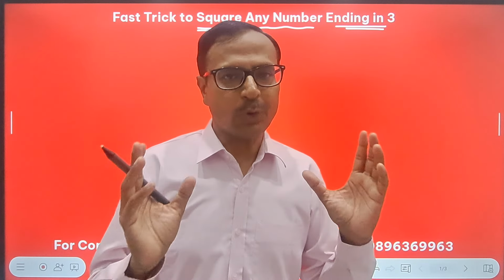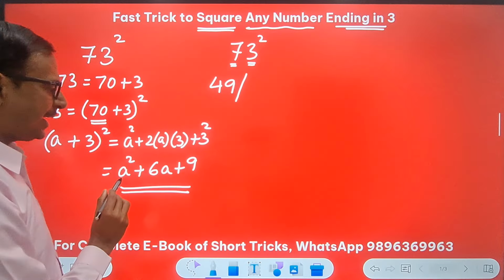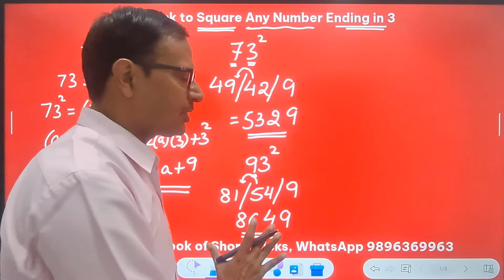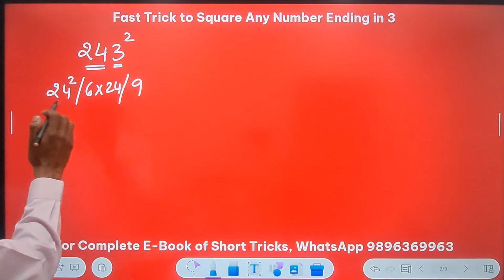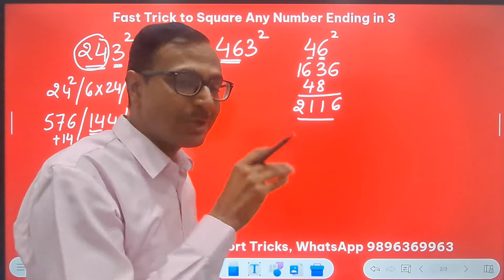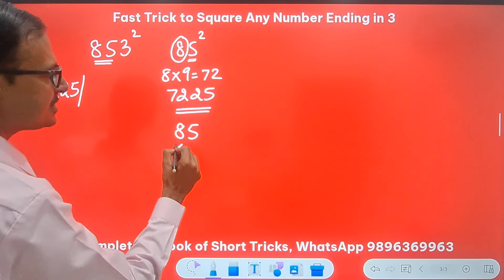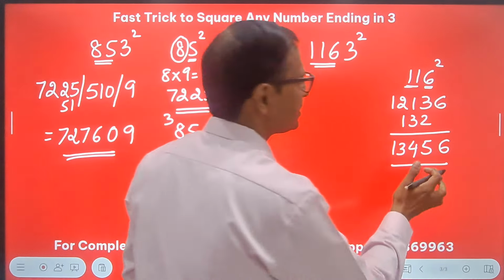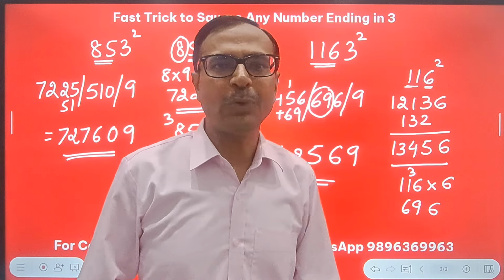Squaring 1673, 983 and 843 in 5 Seconds II Superfast Trick to Find Squares